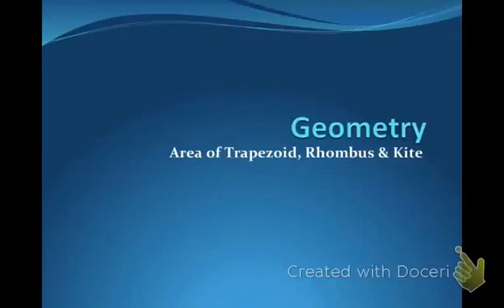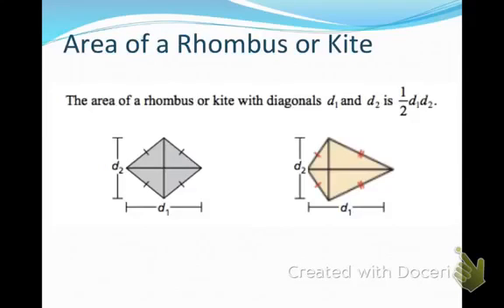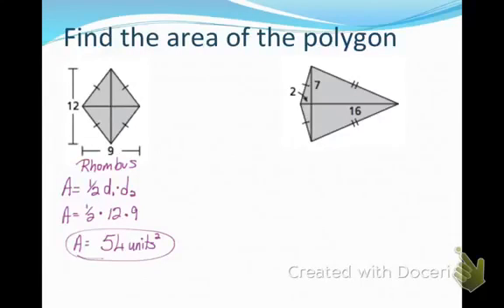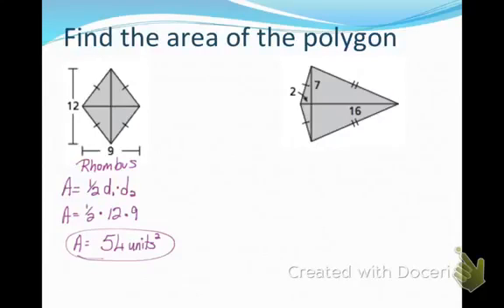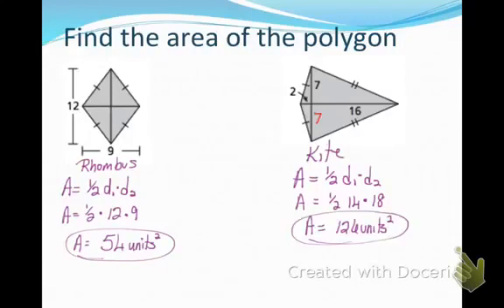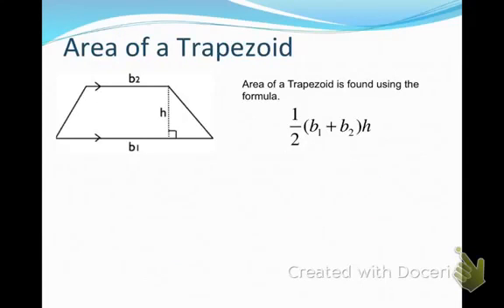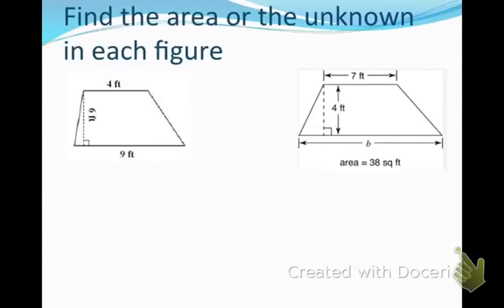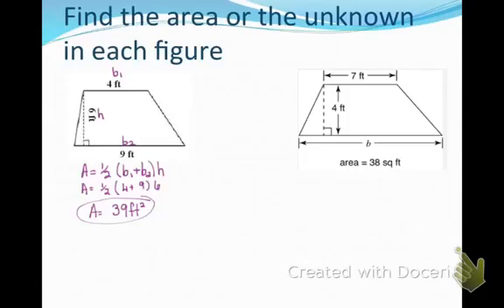Geo C35A Area of Trapezoid Rhombus & Kite